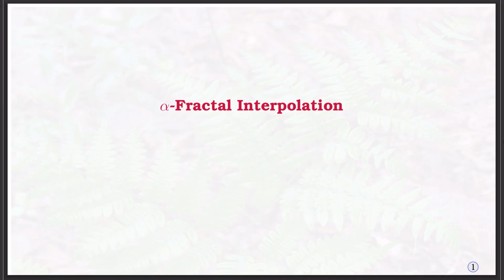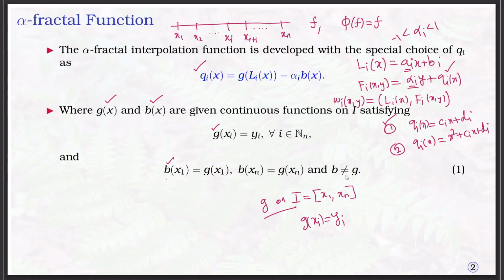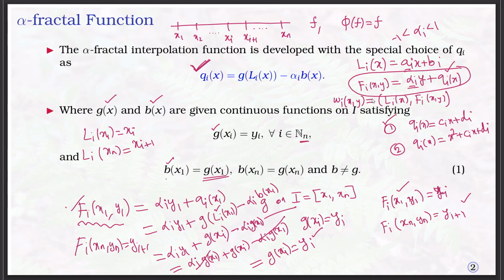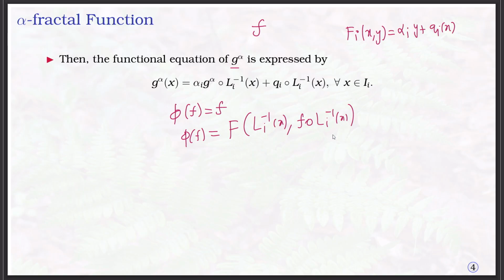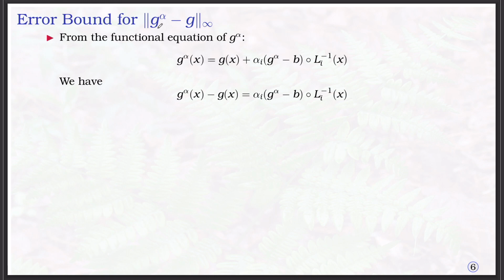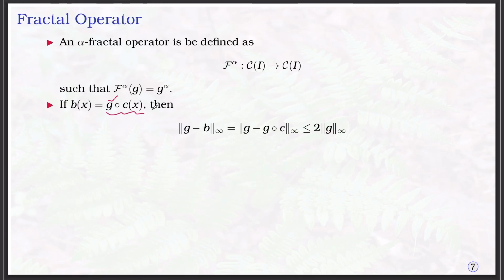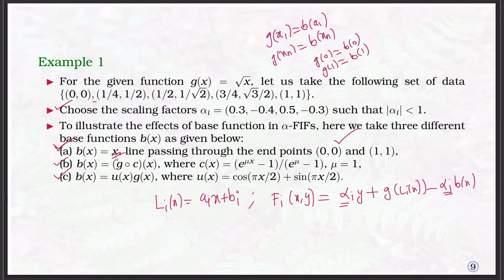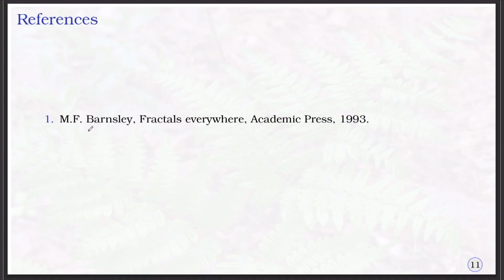Lec 27: Fractal Dimension